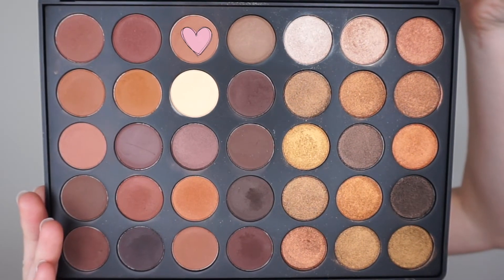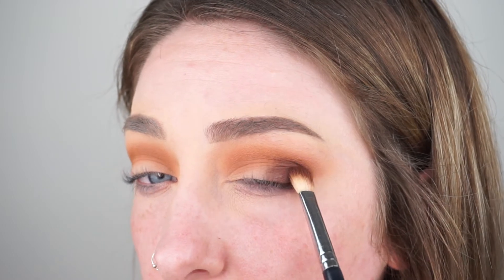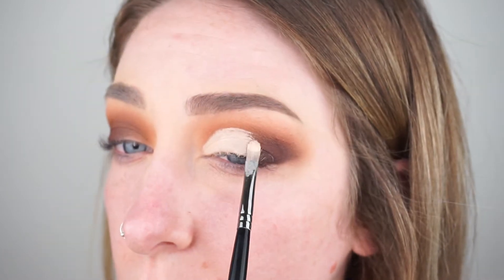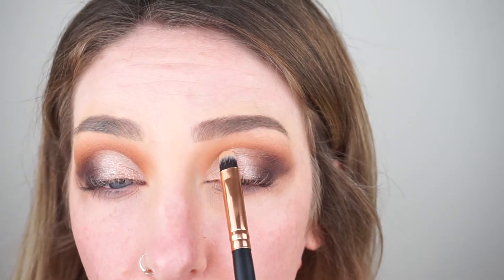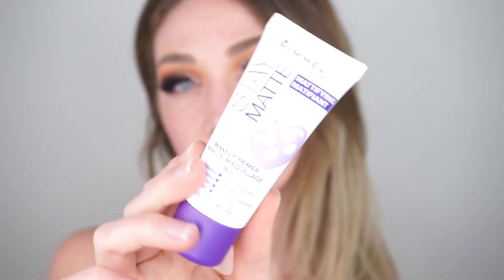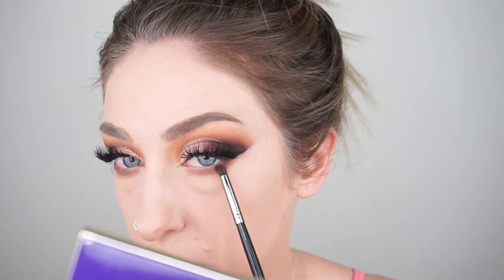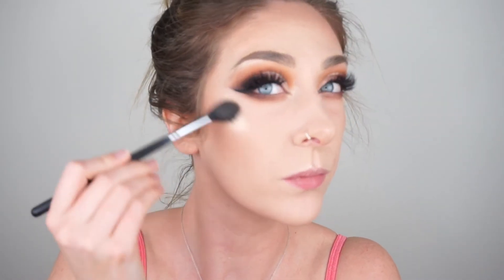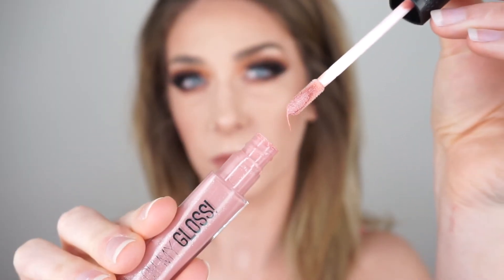Neutral Glam Half Cut Crease ♡ Ashlee Elizabeth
Hey loves!!!

Today I have a neutral glam half cut crease for you. These looks are my fave to do, I love cut creases! I'm a neutral girl at heart so adding a pop of glitter to these looks instantly transforms them! Let me know what you think! XXX

Rimmel Lasting Finish Foundation- Ivory
Rimmel Wake Me Up Concealer- Ivory
Fenty Beauty Invisimatte Pressed Powder- Translucent
Anastasia Beverly Hills Sugar Glow Kit- Starburst and Butterscotch
Tarte Blush- Parrrty

Covergirl Easy Breezy Brow Micro-Fine + Define- Soft Blonde
Essence Make Me Brow- Light

Makeup Geek Foiled Eyeshadow-Starry Eyed and Grandstand
Stila Glitter and Glow Eyeshadow- Kitten Karma
Jaclyn Hill x Morphe Palette- Abyss
Maybelline Hyper Sharpe Liquid Liner- Black
Koko Lashes- Demi G
Covergirl Lash Blast Fusion- Black
Essence I Love Extreme Volume Mascara- Black
Rimmel Exaggerate Waterproof Liner- Nude

Anastasia Beverly Hill Liquid Lipstick- Stripped
Mac Matte Lipstick- Velvet Teddy
Rimmel Oh My Gloss- Purr Glossy Kat

Morphe MB18
Morphe M576
Morphe E19
Morphe E17
Zoeva 234
Morphe R42
Zoeva 317
Morphe PK45
Real Techniques Miracle Sponge
Morphe PK36
Morphe E36
Morphe R14
Morphe R1
Morphe M501
MUG Pencil Brush
Morphe G5

All thoughts and opinions are my own. I'll only ever promote products I genuinely believe in and love, don't worry I've got your back girl!!! Thank you for your love and support, it means the world 😘😘😘